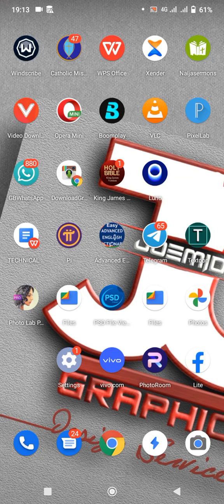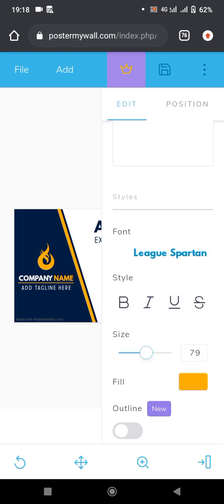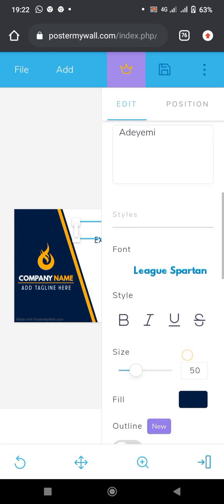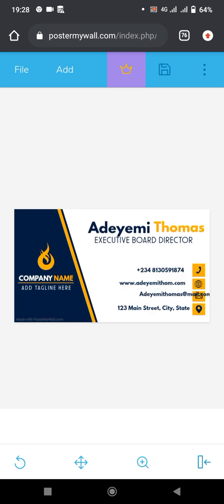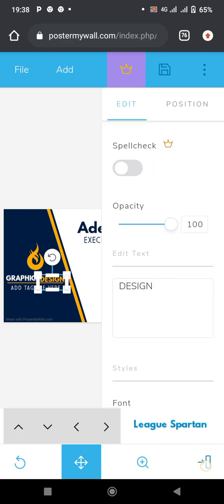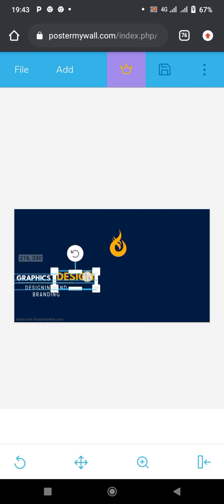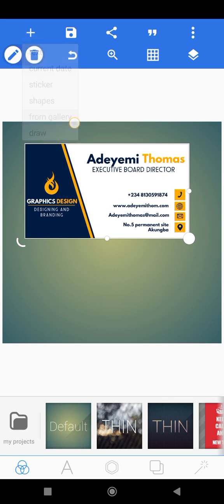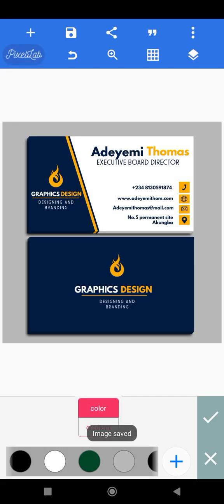How to design a business card using postermywall.com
Welcome to this channel and to this tutorial video, in this video you will learn on how to design a professional business card with your SMARTPHONE using postermywall.com, you have to watch the video to the end to get the full knowledge of it, for you to be able to master properly, I would advise you to design along.

The materials for this tutorial video will be sent to the group via WhatsApp.